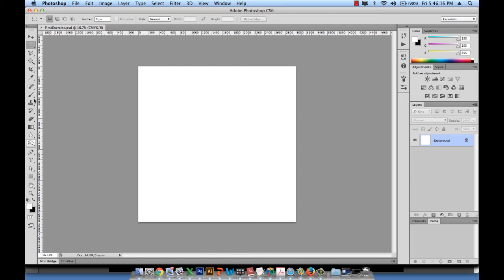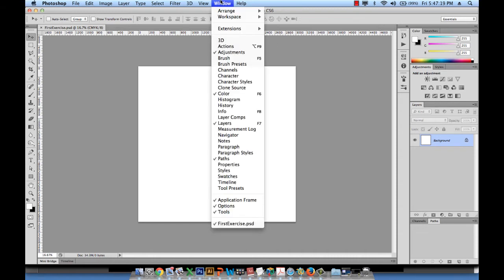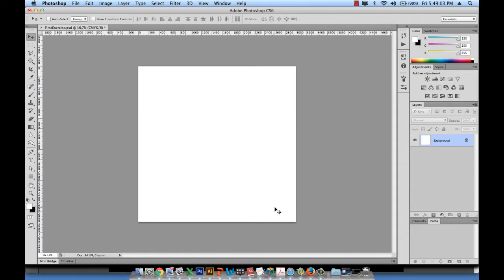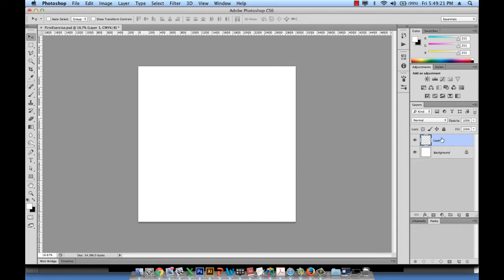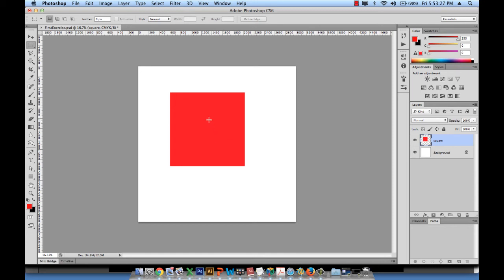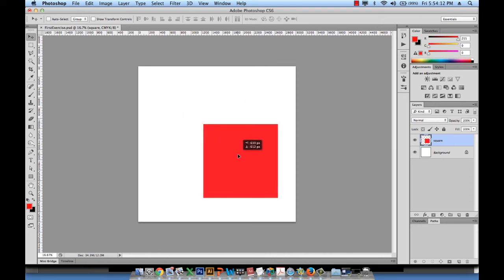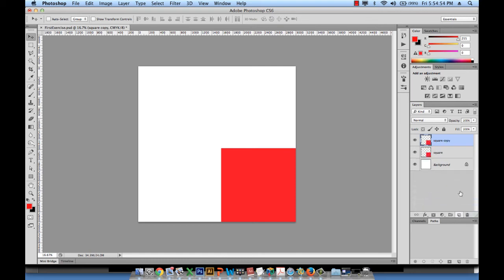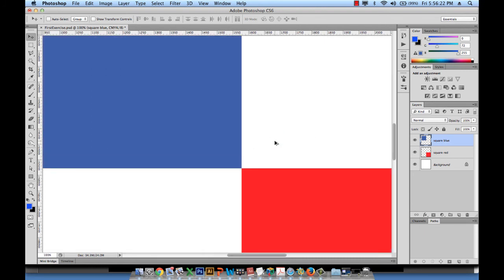Media Photography Part 27 ::: Move and Marquee tools